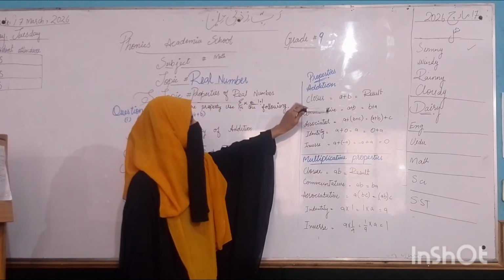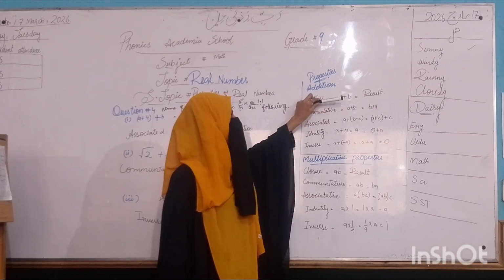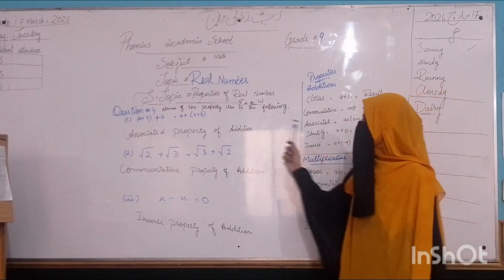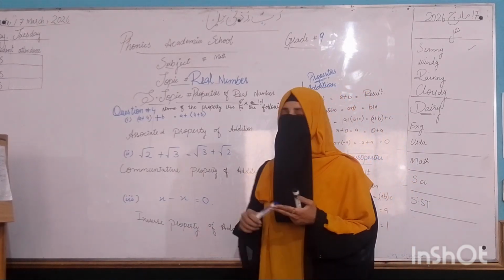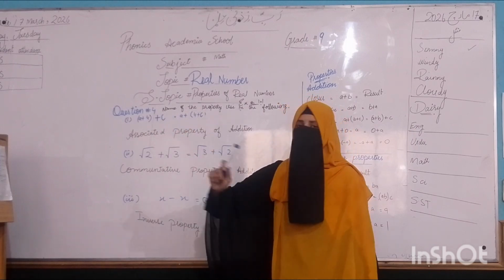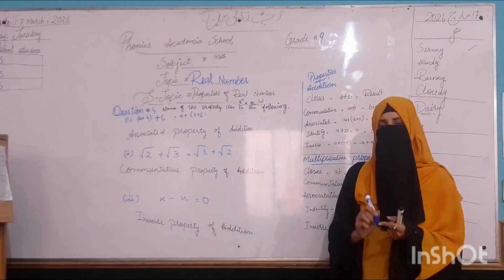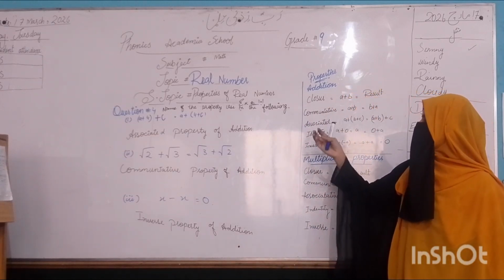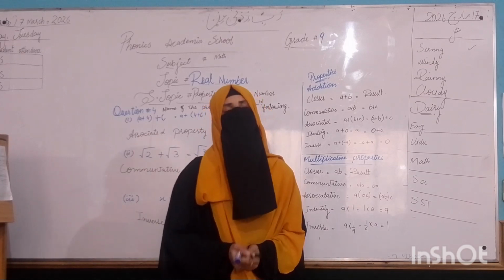Grade 9 Math (18- 03- 2026)